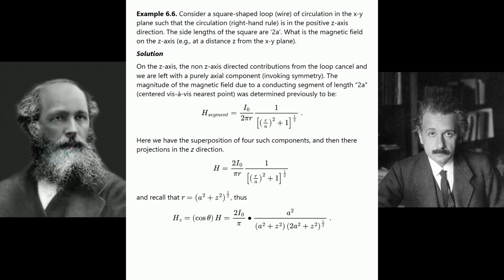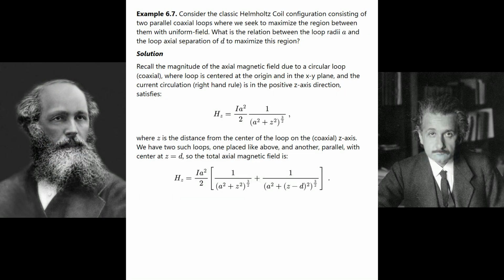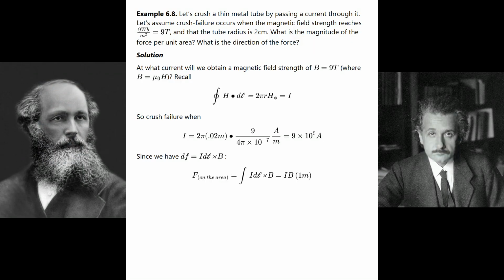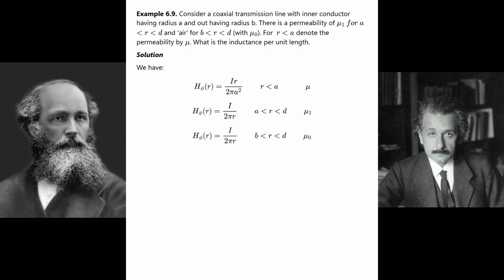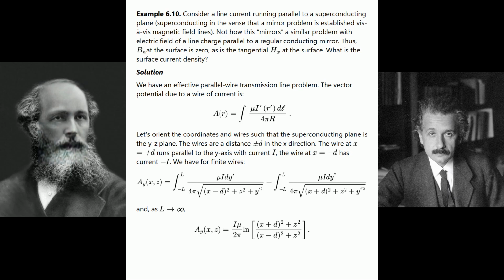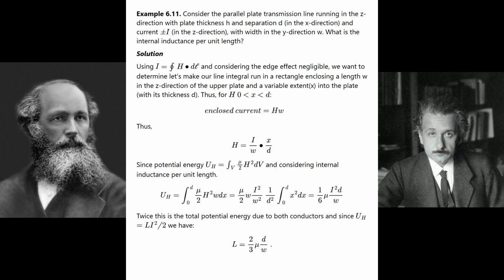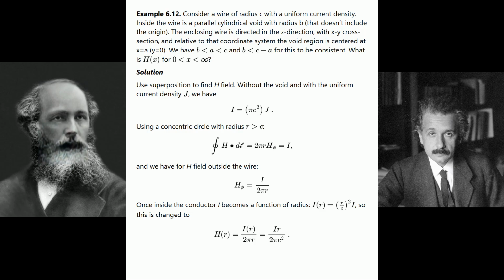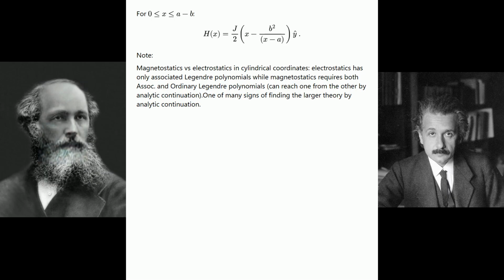Magnetostatic Examples | Loops, Helmholtz Coils, Transmission Lines, and Voids -- Book 2, Video 32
This worked-example segment applies magnetostatic methods to square current loops, Helmholtz coils, magnetic pressure in a tube, coaxial and parallel-plate transmission lines, superconducting image currents, and a cylindrical conductor with an off-axis void.